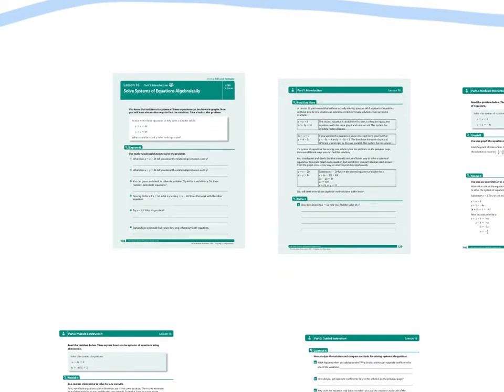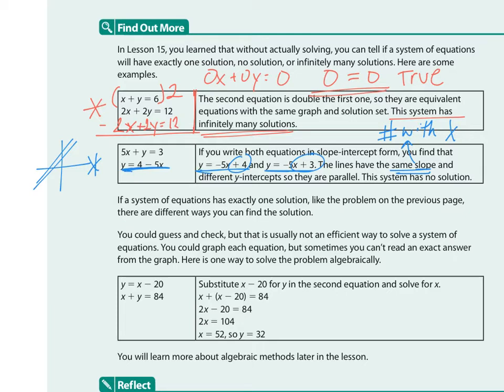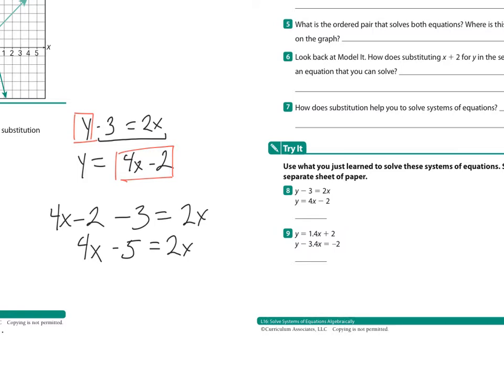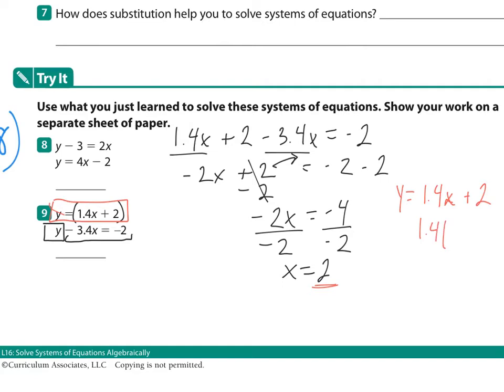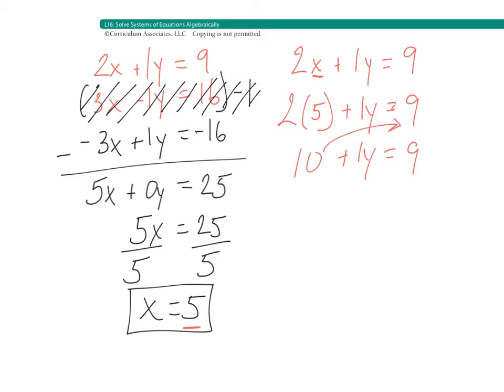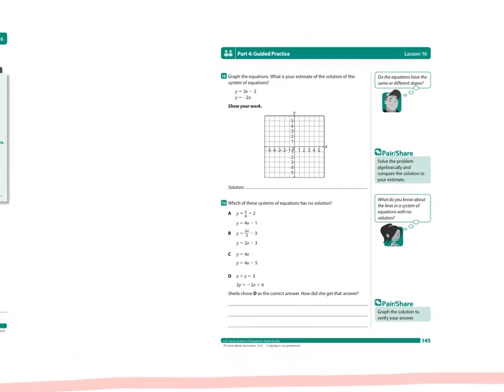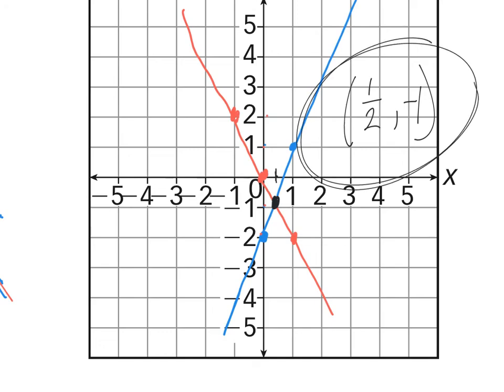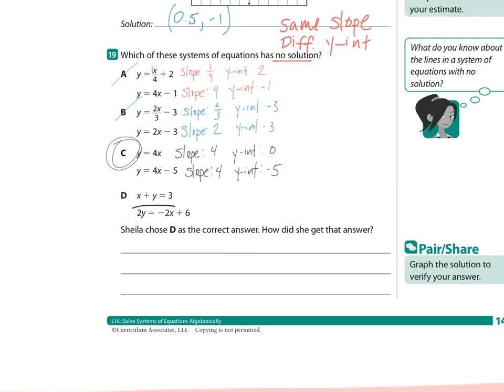Workbook Lesson 16 Video Notes